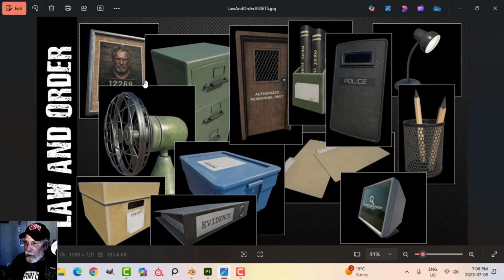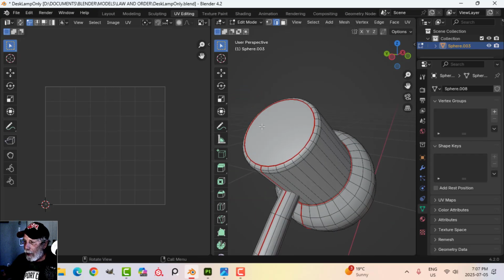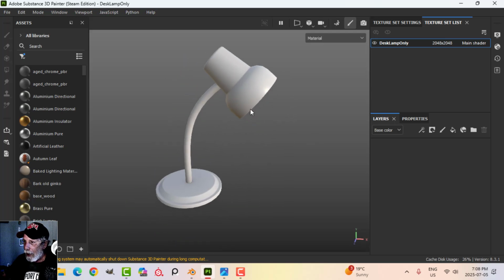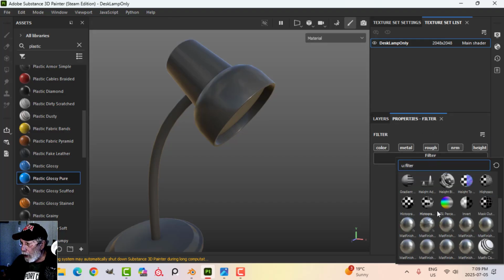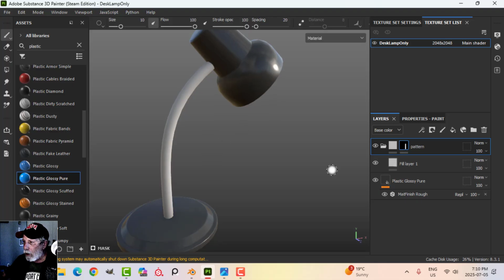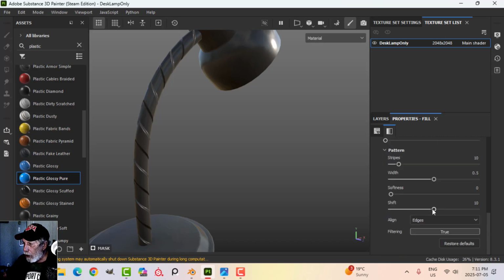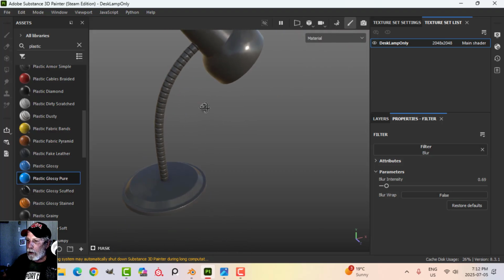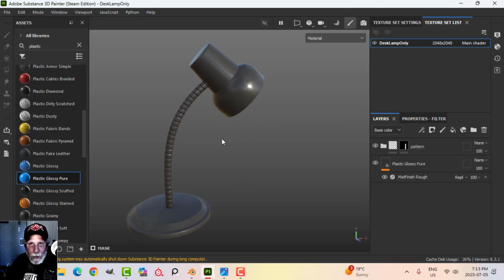SUBSTANCE PAINTER: FLEXIBLE LAMP NECK TEXTURE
Exclusive member-only content is available now.  Join me there for Blender and Substance Painter resources for members.  There will be lots more coming in the future on a monthly basis.

I use this texturing technique quite often and it's so easy and effective.  You can use this for a lamp neck, a gooseneck for a microphone stand, cables, etc.